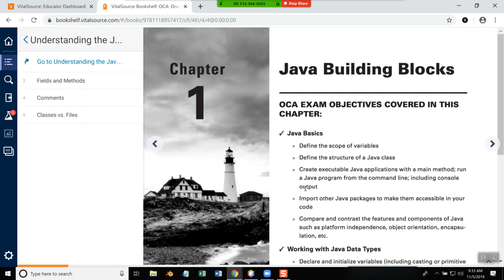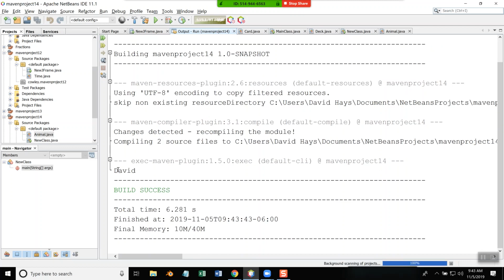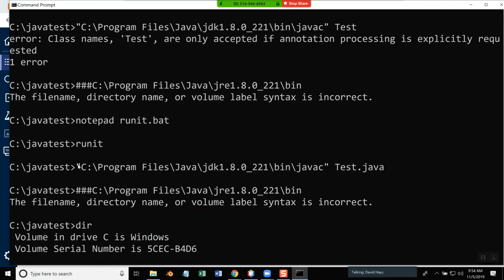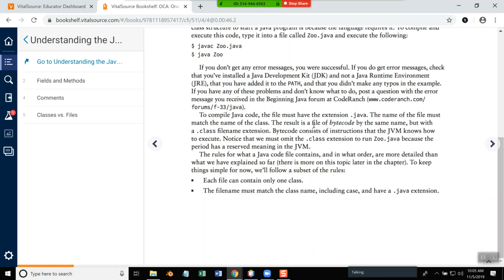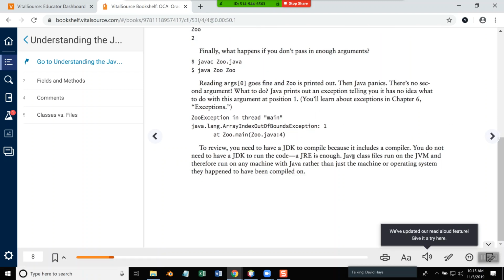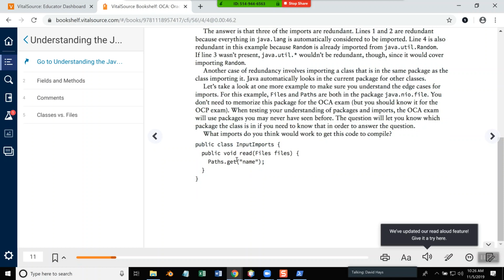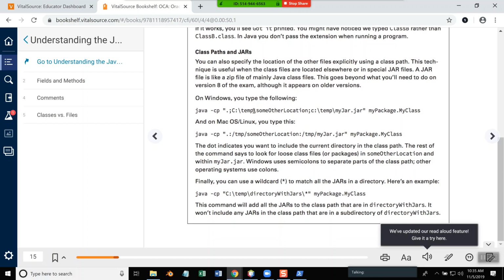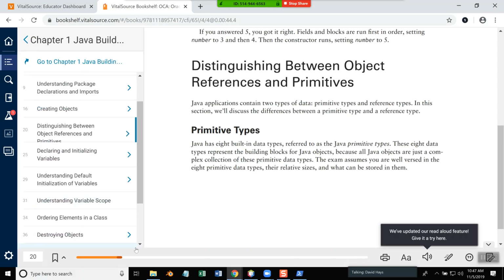Java Programming - Class Session - 11/5/2019